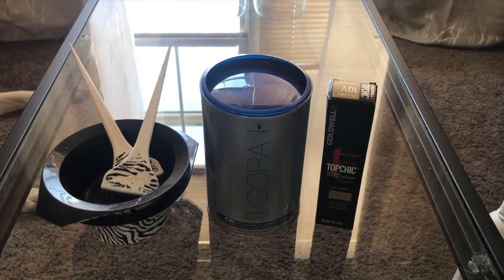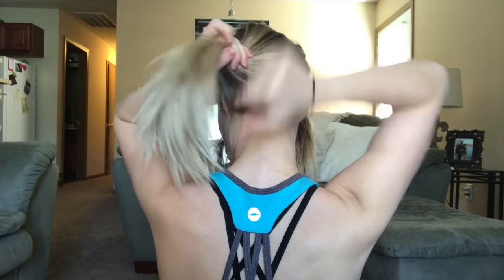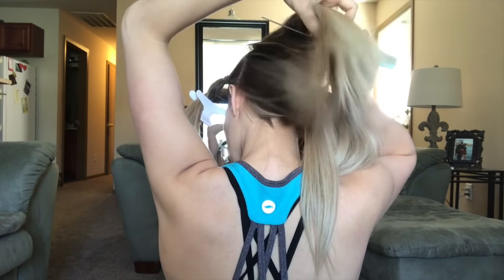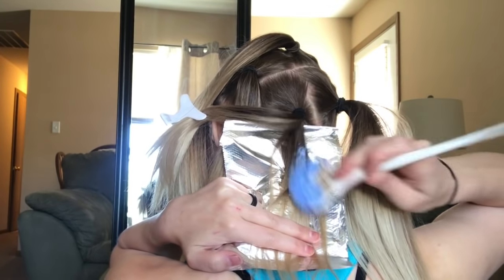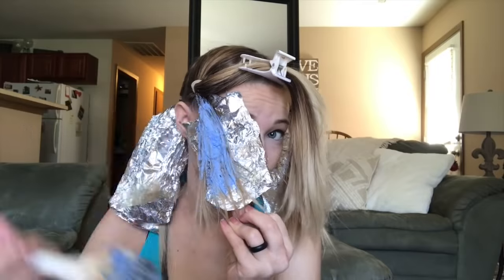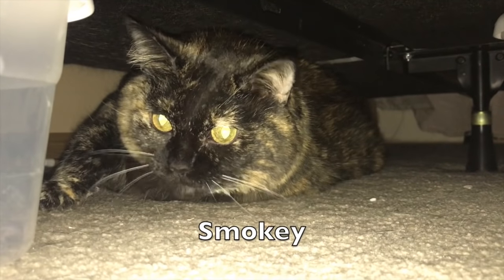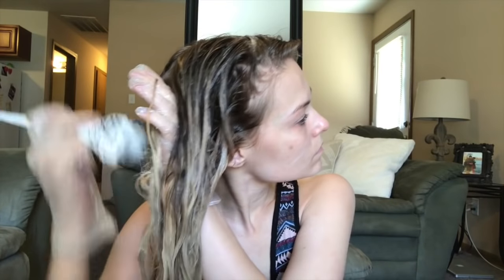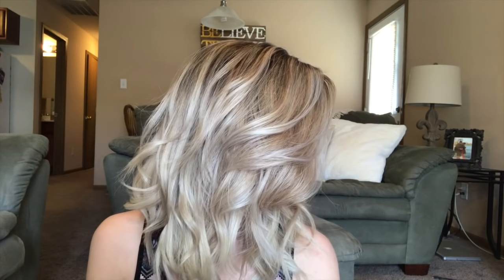Using Ponytails to Create the Perfect Balayage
I'd love to see your results!!

Thank you to everyone who loves the video!

Prodoctus used:

schwarzkopf igora lightener
framesi activator in 20 & 30 vol

goldwell 10v topchic
goldwell topchic  10 volume developr